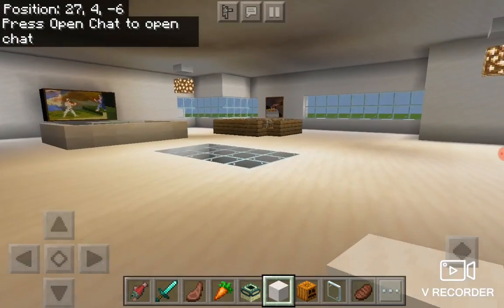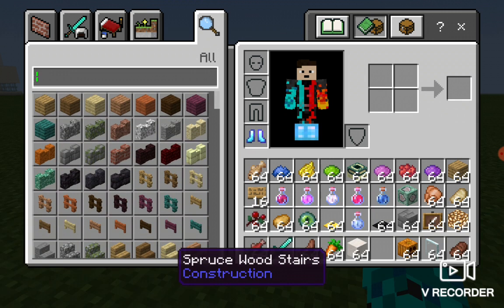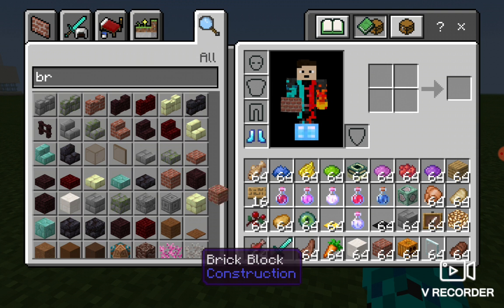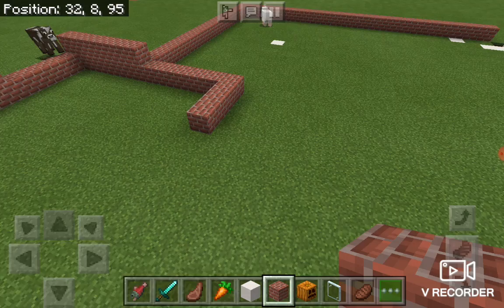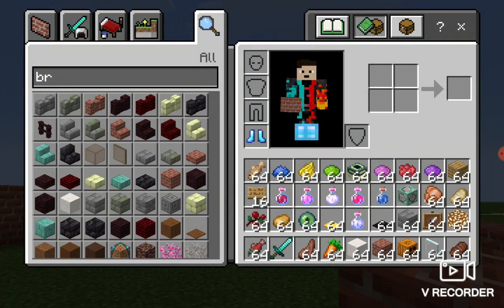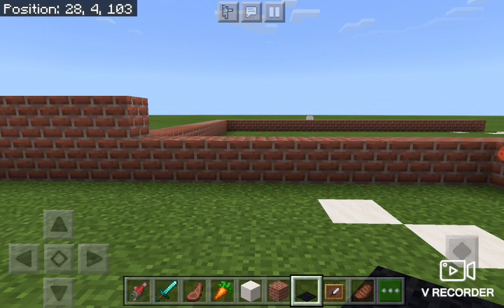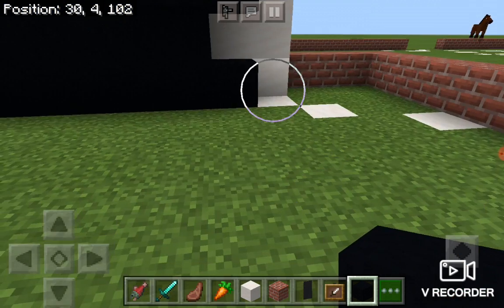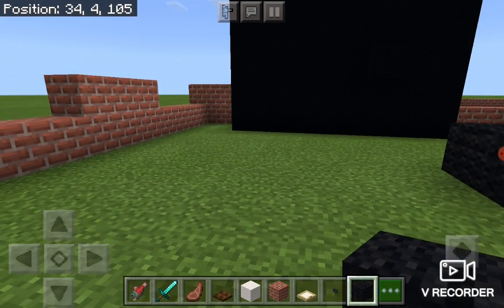How to build a Movie theater in Minecraft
Today I am going to be showing you guys how to build your own movie theater